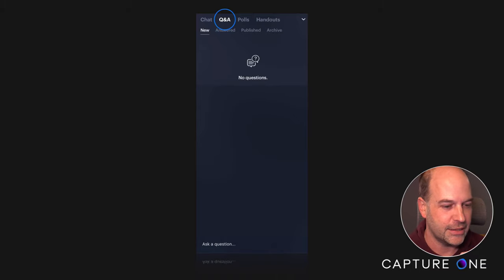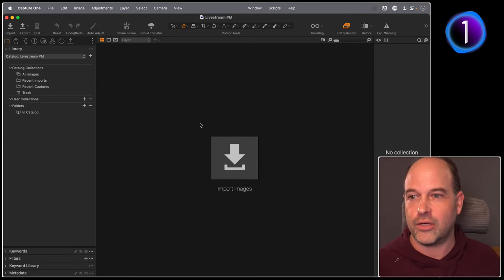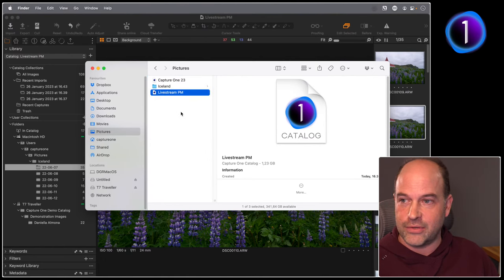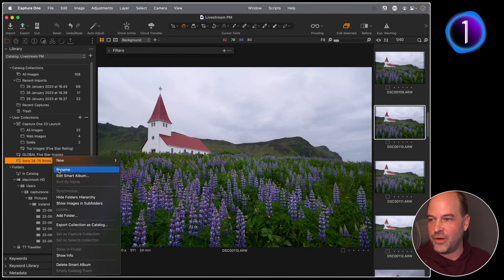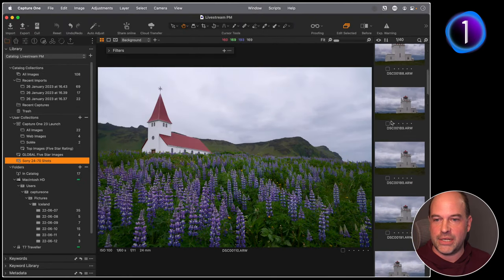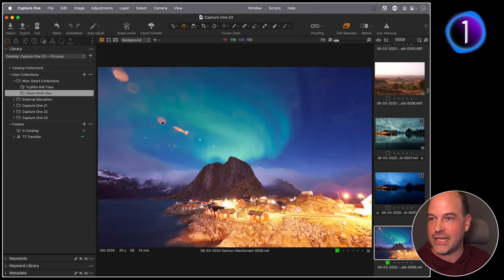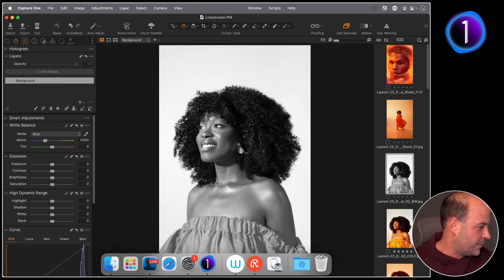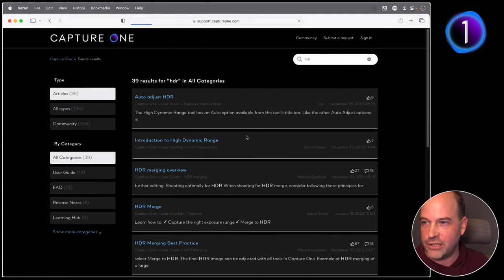Capture One Livestream | Solid strategies for better image organization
Are your assets a mess? Are you having trouble finding that elusive image your client is demanding? Would you like more organized photo projects, groups, and albums? Maybe you need assistance structuring and relocating offline files!

In this Livestream, learn some solid strategies for keeping your Catalog running smoothly and performing well.

[00:00] - Intro
[02:55] - What is a Catalog?
[06:39] - Managed vs Referenced Storage
[13:58] - What are Previews?
[16:26] - Pros & Cons of Managed and Referenced
[20:35] - Adding new media and folders
[22:20] - What are offline Images?
[28:48] - User Collections
[32:10] - Creating Projects
[32:45] - Creating Albums
[34:20] - Creating Smart Albums
[37:45] - Making Smart Albums with Filters
[44:35] - Creating Groups
[49:39] - Exporting Catalogs
[55:43] - Final Q&A